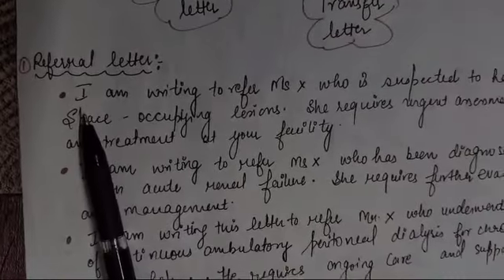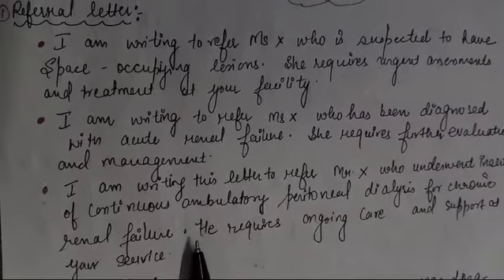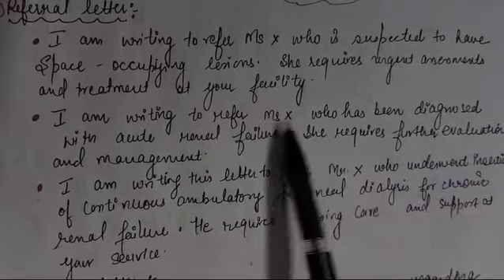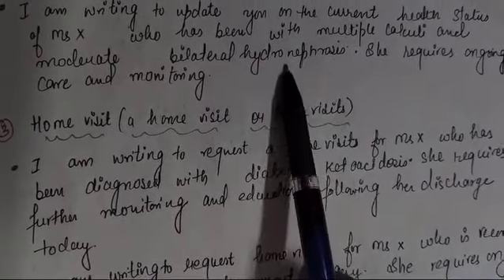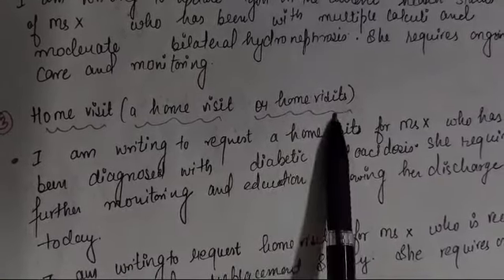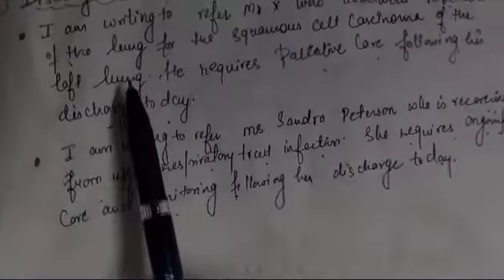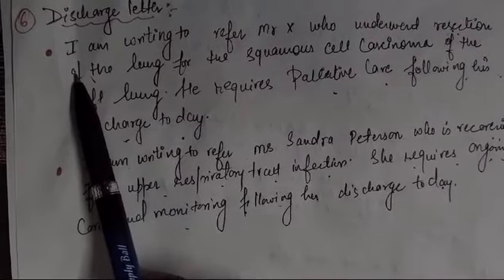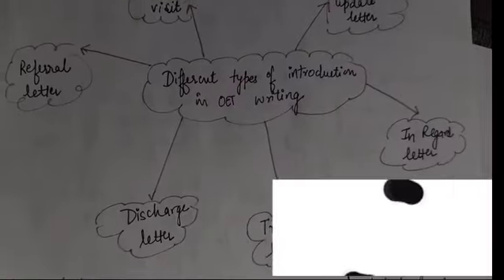Different Types of OET Introduction paragraph ( Future nurses)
Different types of OET
Introduction paragraph
by Raman Gill 🤓